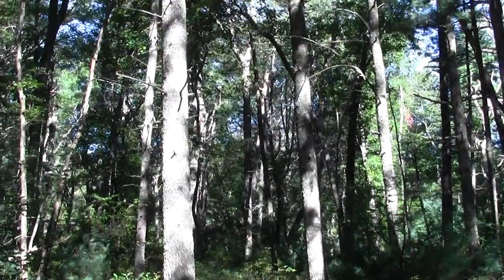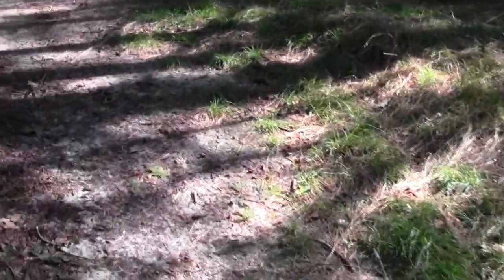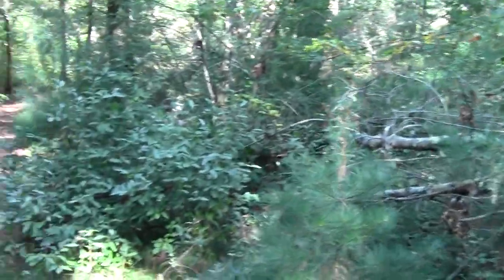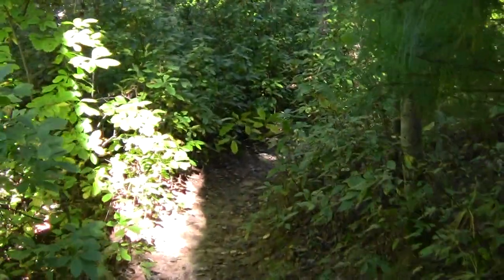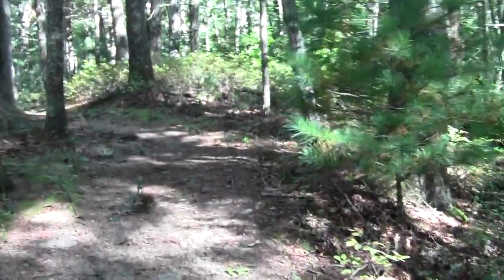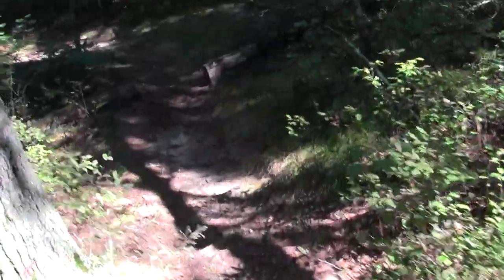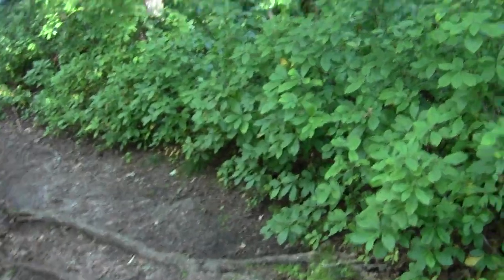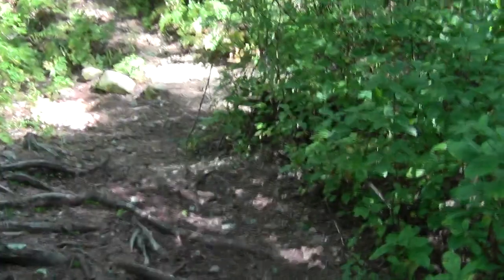Bay Circuit Trail Duxbury MA: The Lansing Bennett Forest Part 2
In this episode we begin to find Phillip Brook with it's well shaded cohort of fish fingerlings.